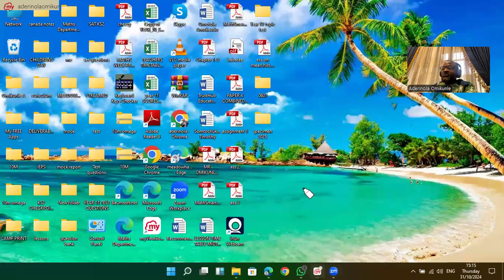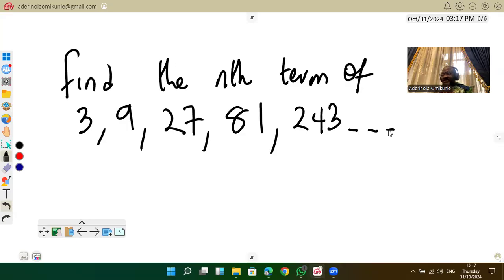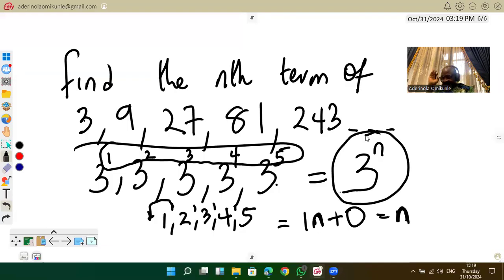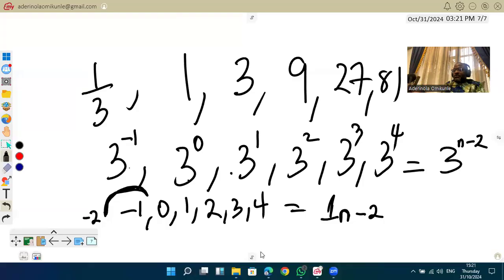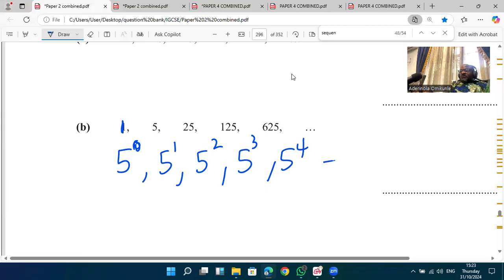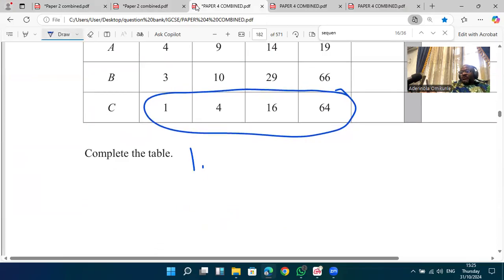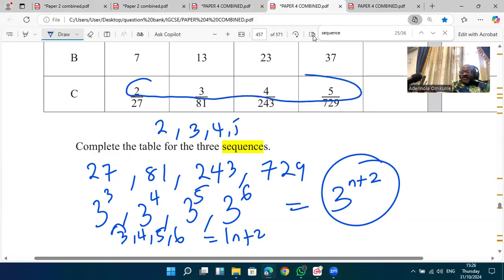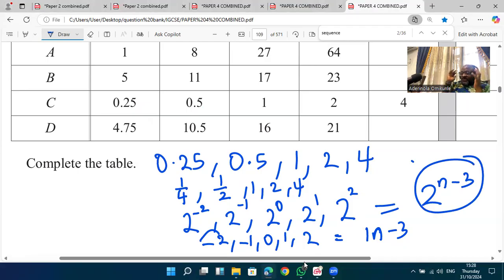Exponential sequence- IGCSE